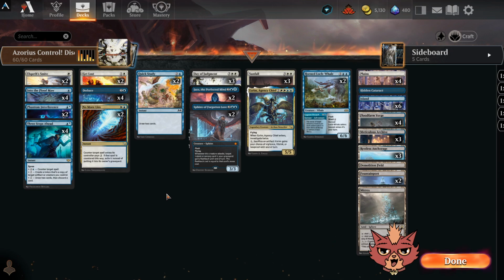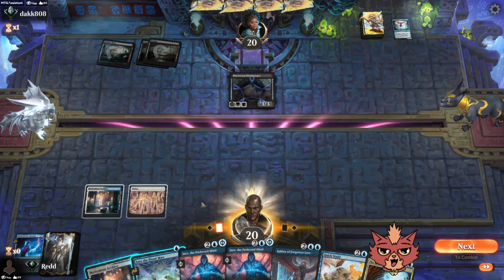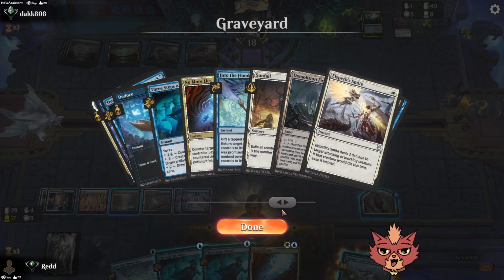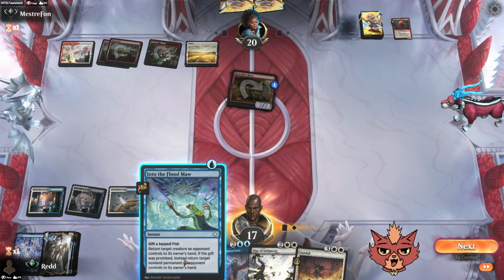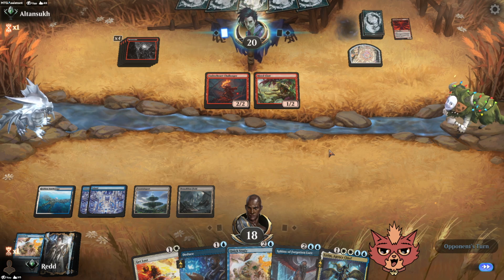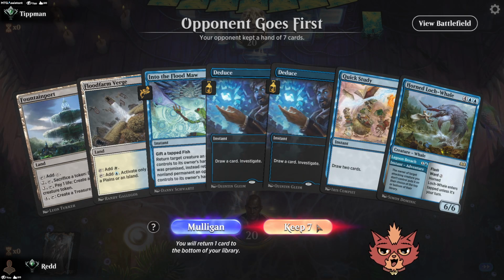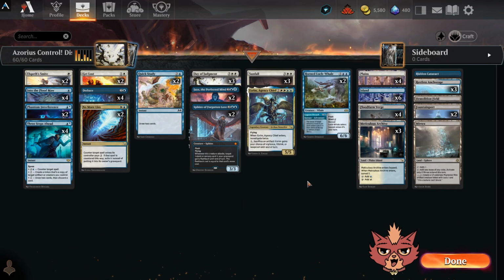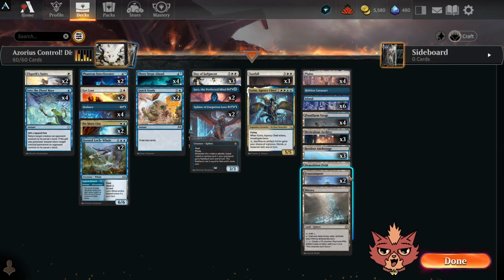🥶 Classic Brutal Control! | Foundations Azorius Control! | MTG Arena Standard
Ranked Foundations BO1 Standard

0:00 - Intro
5:35 - Game 1
20:15 - Game 2
27:10 - Game 3
38:20 - Game 4
46:15 - Discussion

Deck
4 Plains (MKM) 272
6 Island (MKM) 273
2 Sphinx of Forgotten Lore (FDN) 51
1 Demolition Field (BRO) 260
2 Jace, the Perfected Mind (ONE) 57
3 Sunfall (MOM) 40
2 Horned Loch-Whale (WOE) 53
2 Get Lost (LCI) 14
3 Restless Anchorage (LCI) 280
4 Deduce (MKM) 52
2 No More Lies (MKM) 221
3 Meticulous Archive (MKM) 264
4 Three Steps Ahead (OTJ) 75
2 Quick Study (WOE) 65
2 Fountainport (BLB) 253
4 Floodfarm Verge (DSK) 259
3 Day of Judgment (FDN) 140
4 Into the Flood Maw (BLB) 52
2 Elspeth's Smite (MOM) 13
1 Ezrim, Agency Chief (MKM) 202
2 Phantom Interference (OTJ) 61
1 Hidden Cataract (LCI) 273
1 Mirrex (ONE) 254